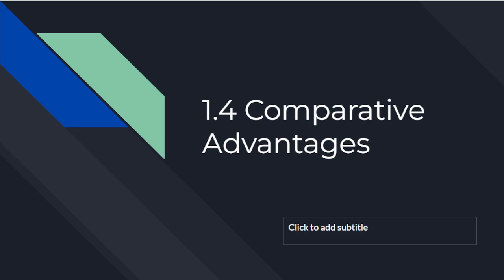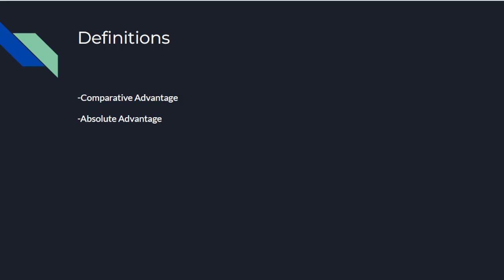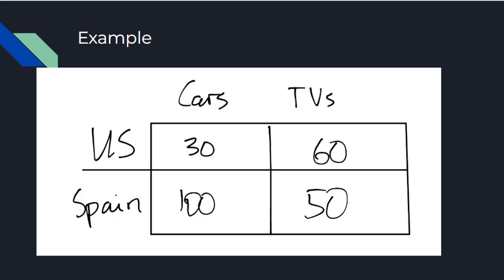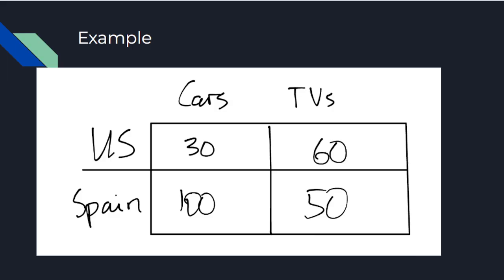AP Micro 1.4 Comparative Advantages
Review of AP Micro Topic 1.4